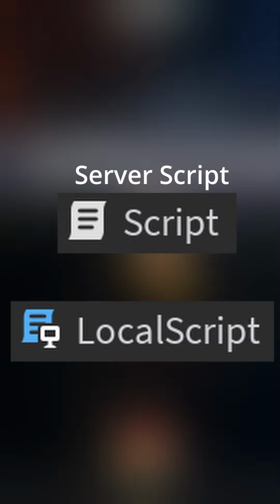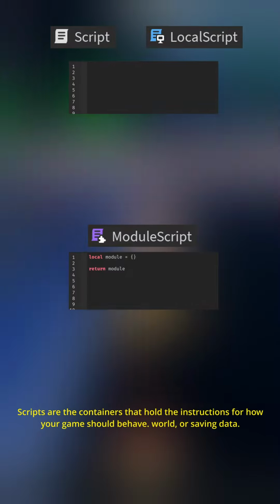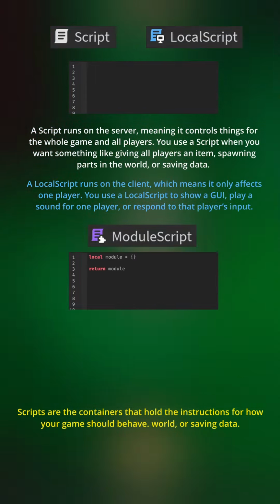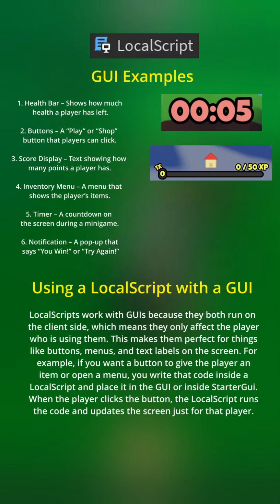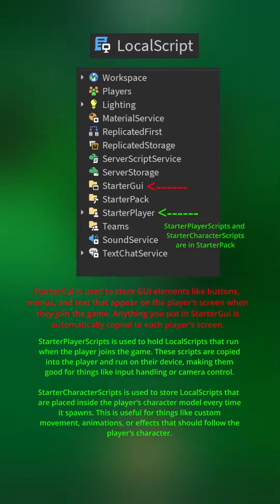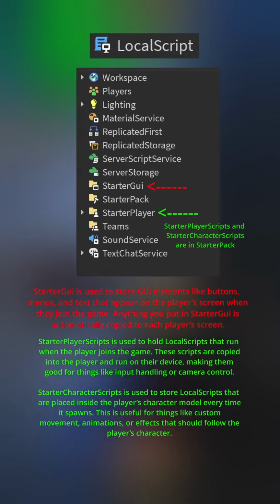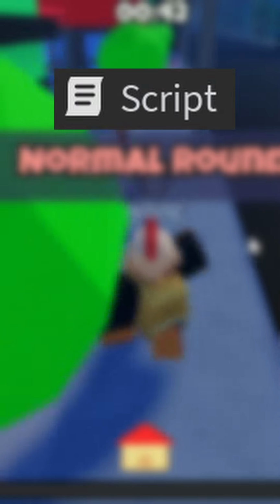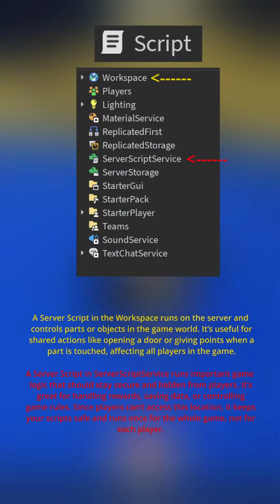Learning how to script on Roblox Studio | Lesson 14 | Server Script and Local Script